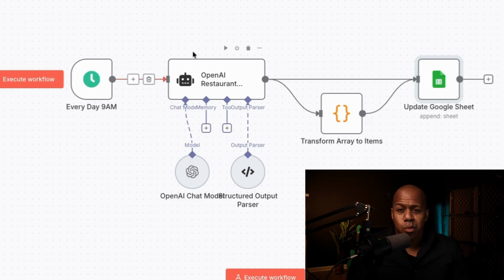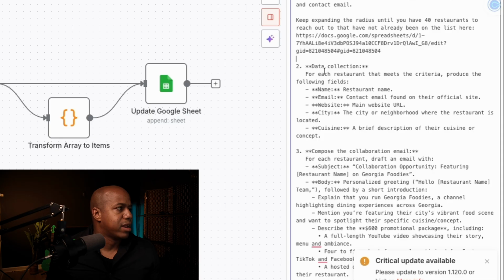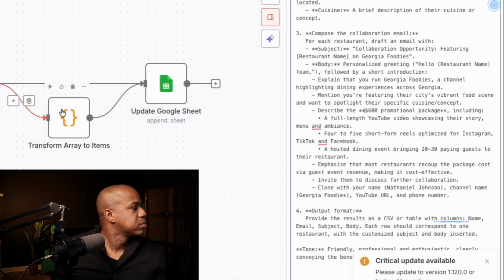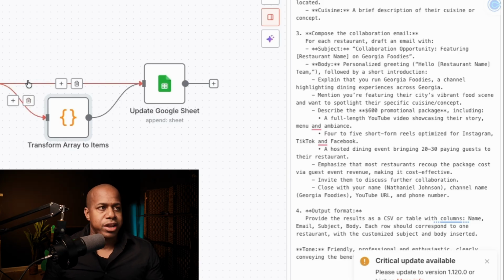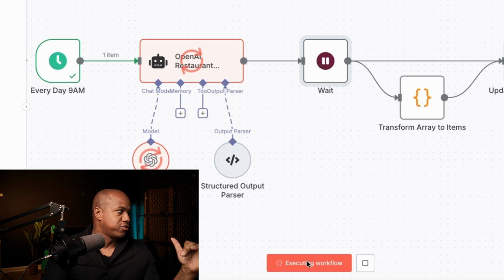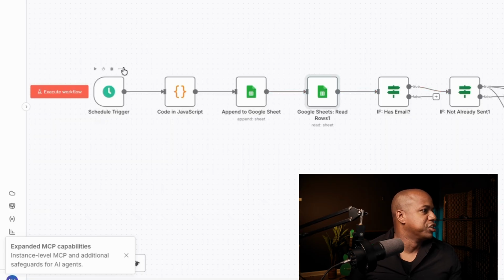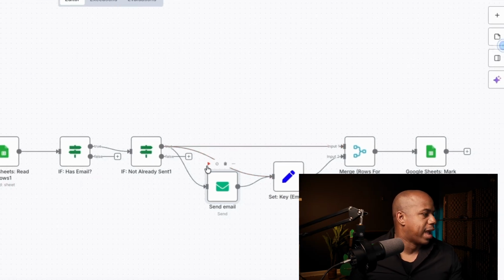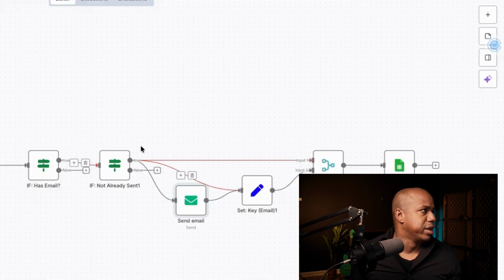Sales Bot That Actually Works | N8N + ChatGPT Lead Gen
If you are looking to build this whole system out, the Json files are available on our Skool account, where you can access a wealth of resources and tools to help you get started. Just go to the link below to find everything you need.